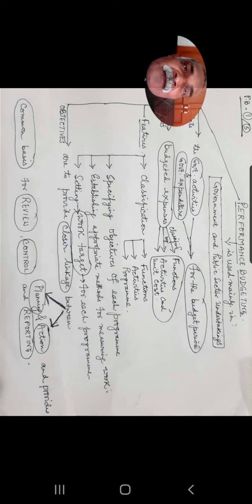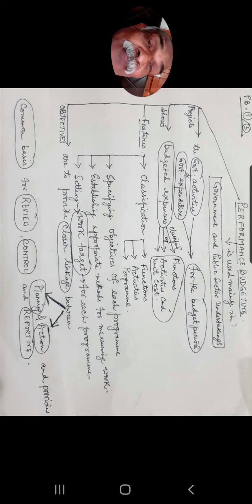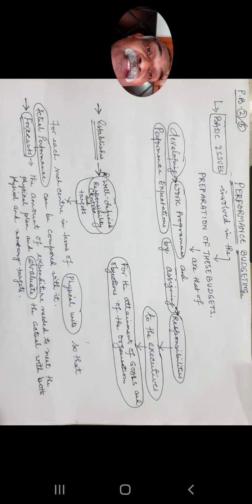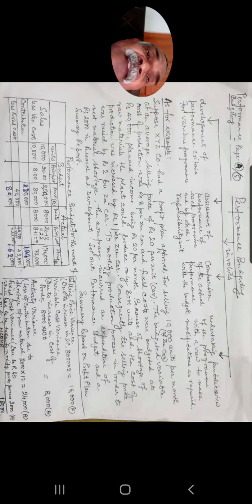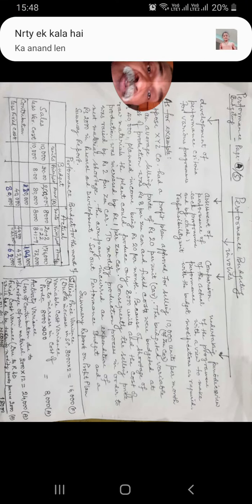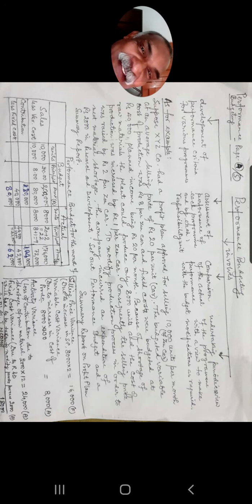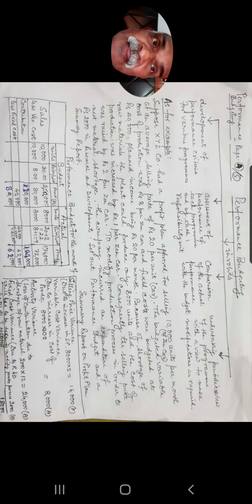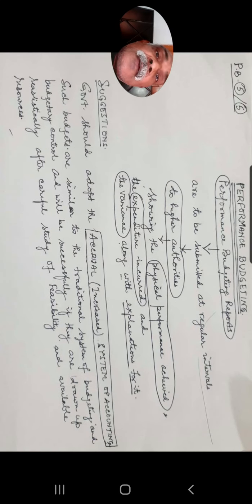FINANCIAL MANAGEMENT - PERFORMANCE BUDGETING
In this video we will learn about the Introduction of PERFORMANCE BUDGETING and the method of preparing PERFORMANCE BUDGET and SUMMARY REPORT of Performance Budget.